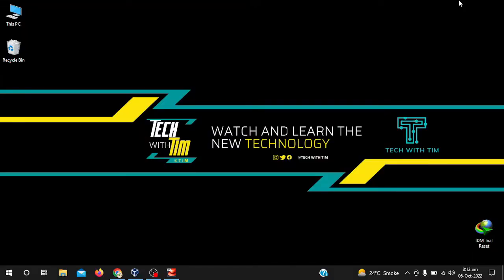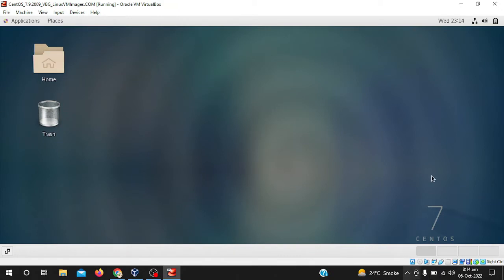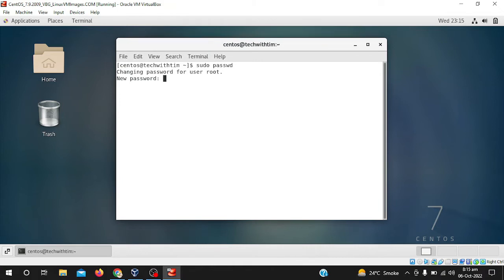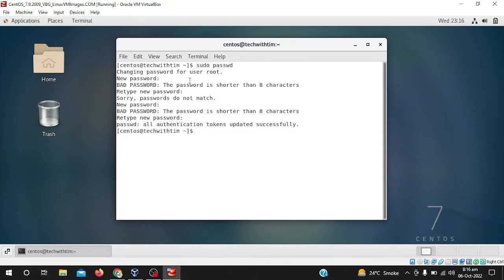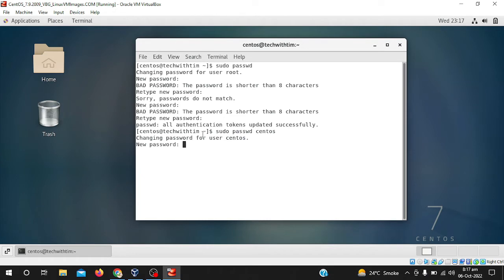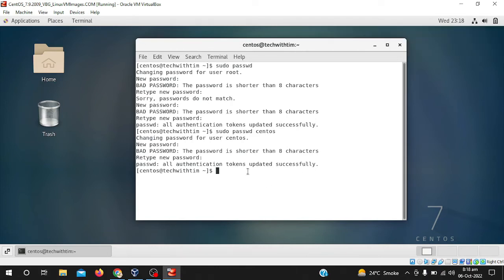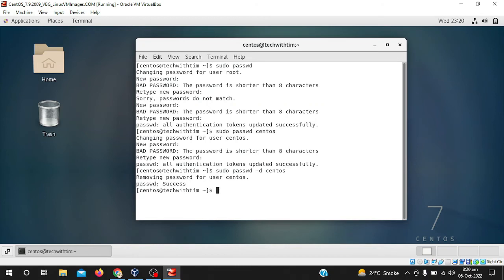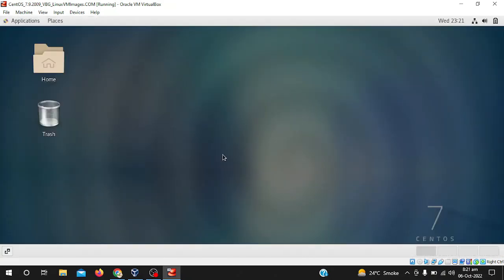How to reset root user password in centos 7 || Reset root user password of centos 7 || sudo passwd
Hi guys, welcome to Tech with Tim.
In this video, I explained how to reset the root user password in centos 7 and at the end, I also showed how to remove the password of the user in centos 7 or centos 8.

How to change the hostname of centos 7 or static hostname/transient hostname/pretty hostname in centos 7